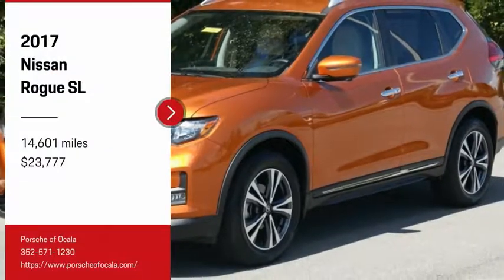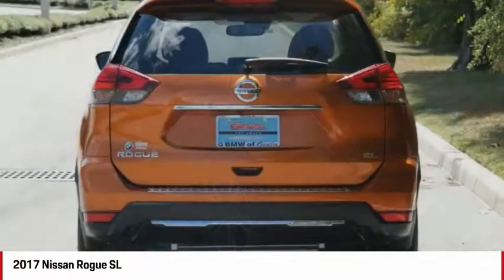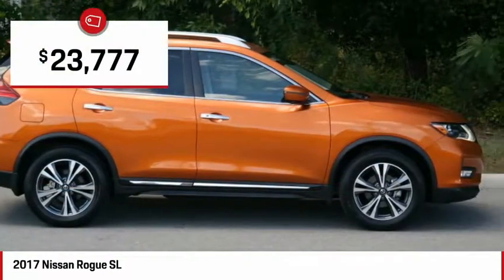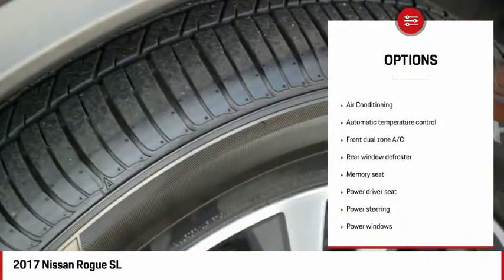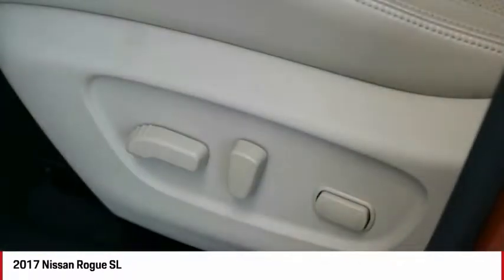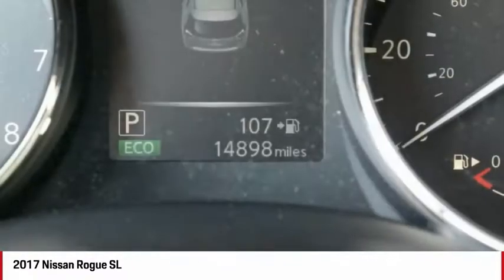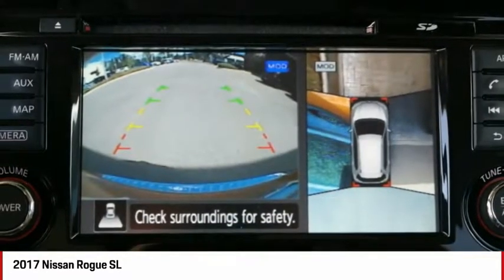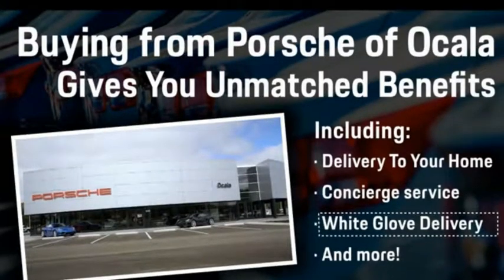2017 Nissan Rogue MJ91342A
2017 NISSAN ROGUE Ocala, FL
Stock# MJ91342A

New Arrival! CARFAX 1-Owner! This 2017 Nissan Rogue SL, has a great Monarch Orange exterior, and a clean Almond interior! This model has many valuable options -Leather seats -Navigation -Backup Camera -Bluetooth -Satellite Radio -Aux. Audio Input -Heated Front Seats -Heated Mirrors -Auto Climate Control -Premium Sound System -Automatic Headlights -Fog Lights -Front Wheel Drive -Multi-Zone Air Conditioning -Remote Start -Security System -Garage Door Opener -Power Locks -Keyless Entry -Power Windows -Power Lift Gate -Seat Memory -Steering Wheel Controls -Cruise Control -Leather Steering Wheel -Roof Rack Automatic Transmission -Rear Bench Seats -Alloy Wheels -Tire Pressure Monitors On top of that, it has many safety features -Brake Assist -Traction Control -Stability Control Call to confirm availability and schedule a no-obligation test drive!